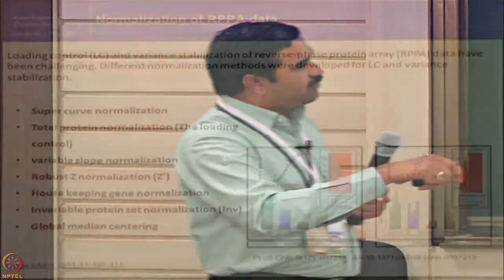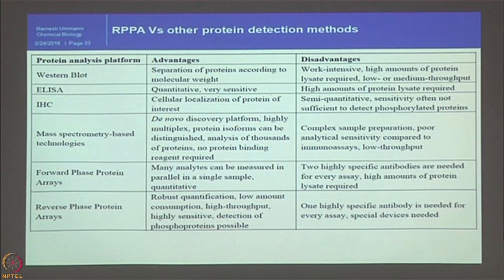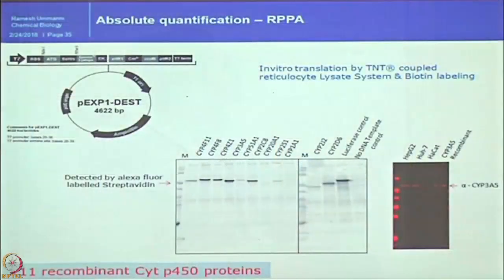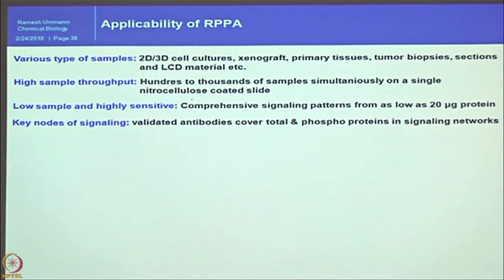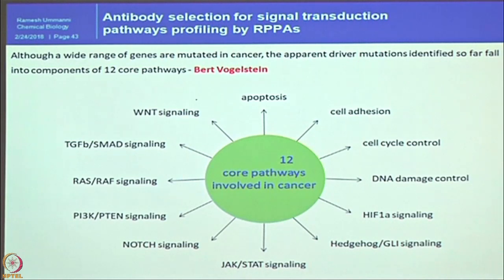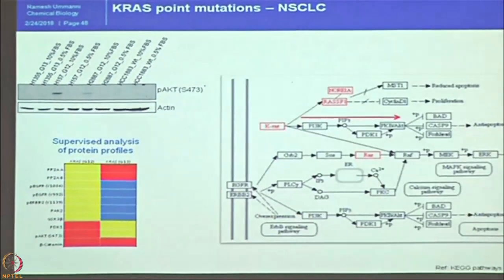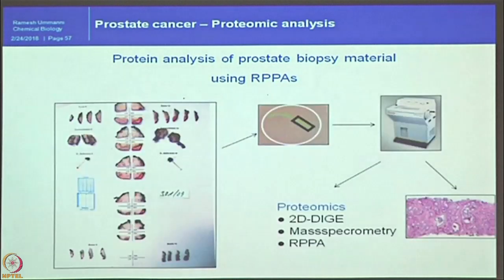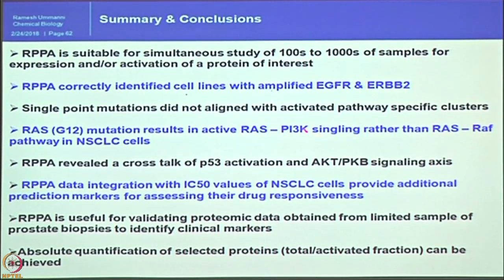Week 4-Lecture 20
Lecture 20 : Basics and Applications of Reverse Phase Protein Arrays-III